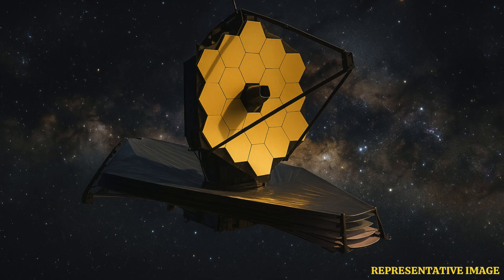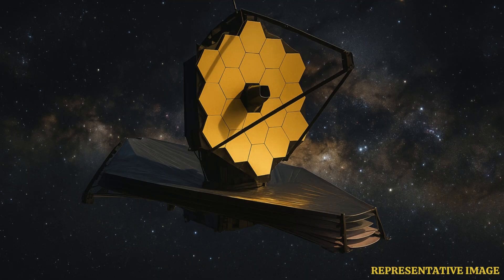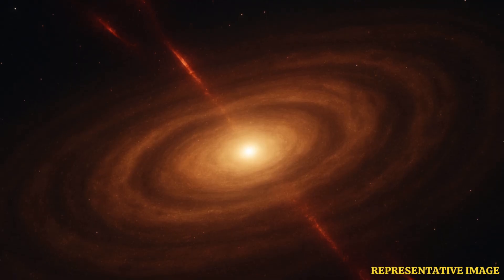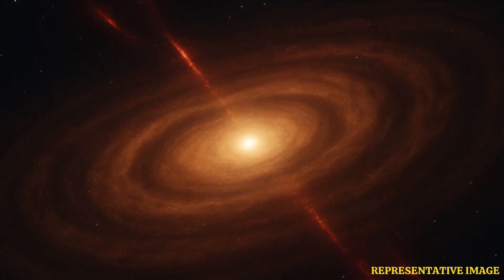James Webb Telescope Reveals Strange CO₂-Rich Planet Birth | WION Podcast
NASA’s James Webb Space Telescope has spotted something extraordinary 5,545 light-years away—a planet-forming disk unusually rich in carbon dioxide. Unlike typical disks dominated by water vapor, this system challenges long-held theories of how planets are born. Scientists suggest strong ultraviolet radiation from nearby stars may have reshaped its chemistry, offering fresh clues to cosmic evolution. The discovery also revealed isotopic fingerprints that connect to meteorites and comets in our own solar system. Join us as we uncover how this mysterious disk is rewriting the story of planet formation.